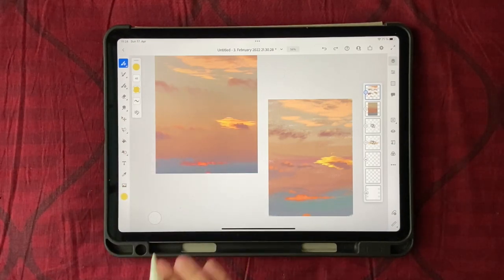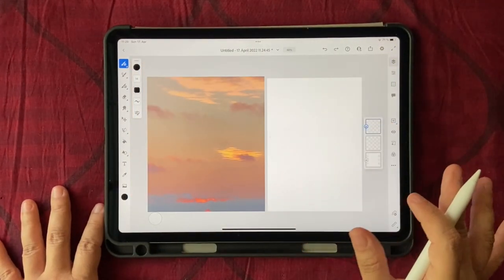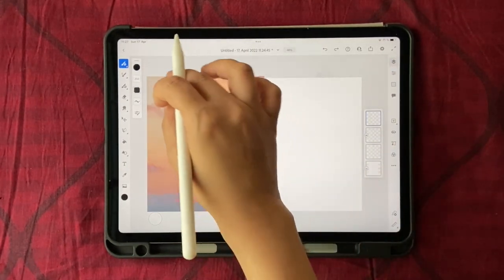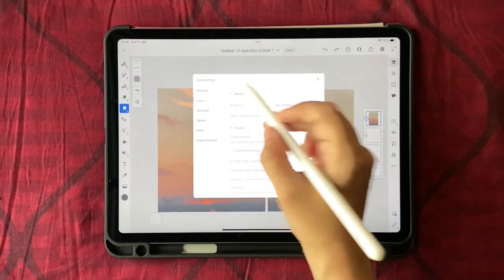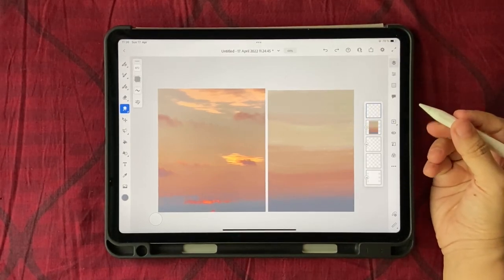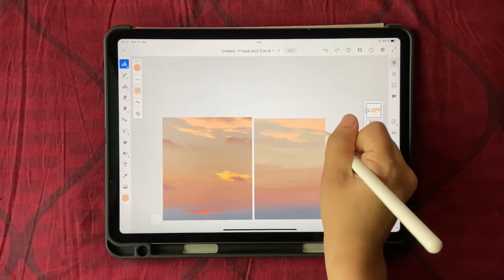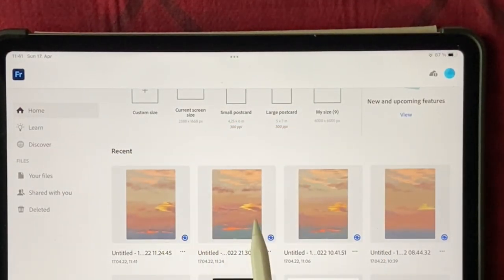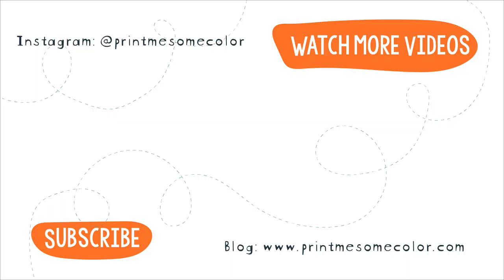How to paint a Sky - Adobe Fresco Tutorial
🍊Try out Creative Fabrica for free!

Filming Gear:
Phone stand + Ring light

You can find my designs on ▹